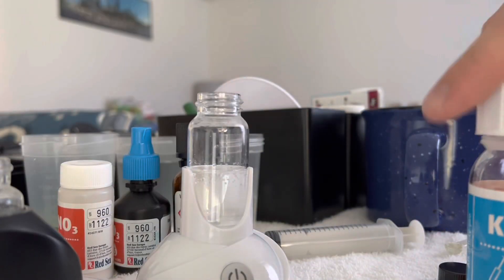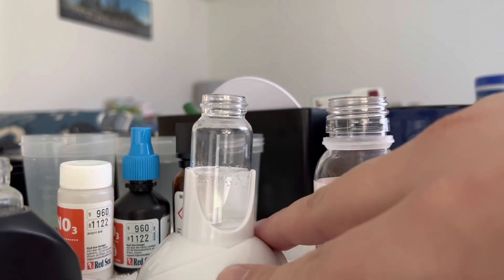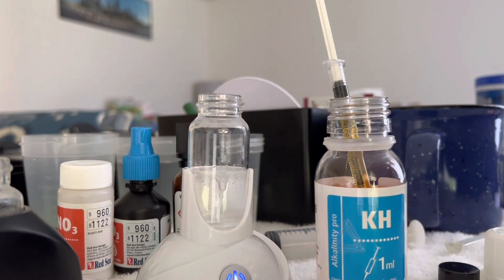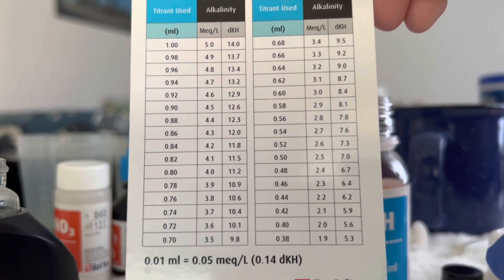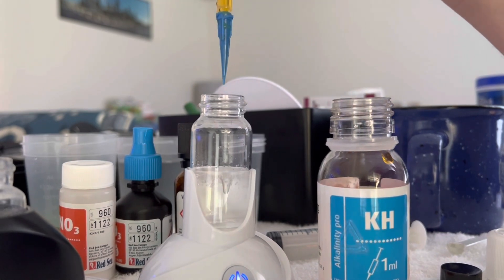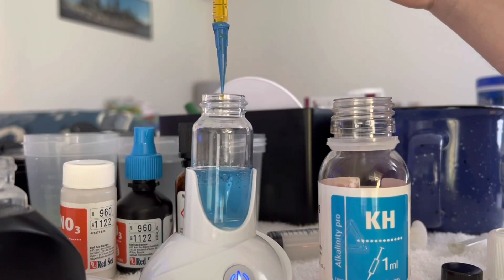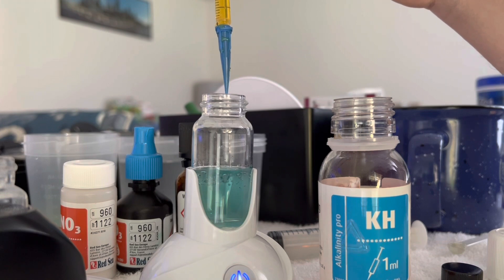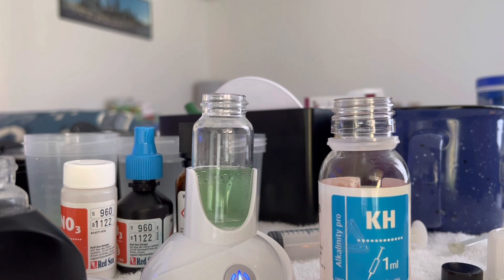Lab Work: Red Sea Alkalinity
Here we cover the Red Sea Alkalinity Pro test kit.